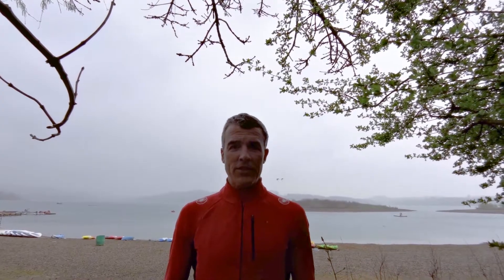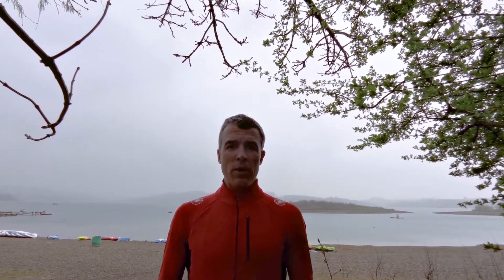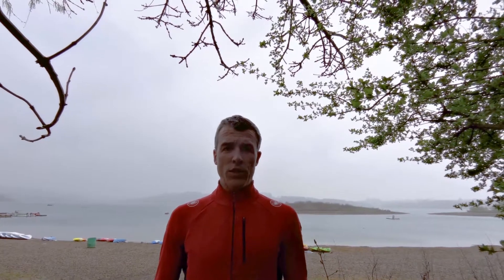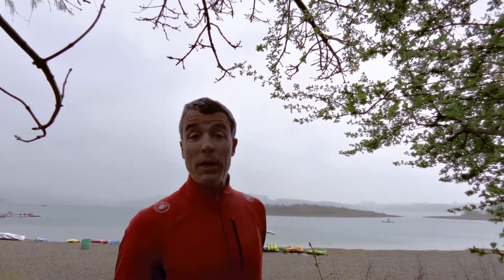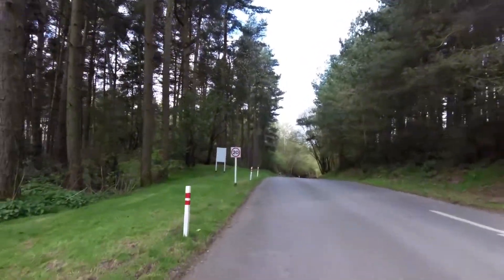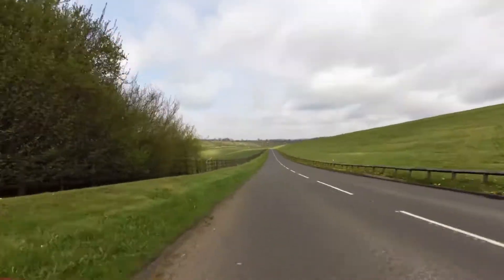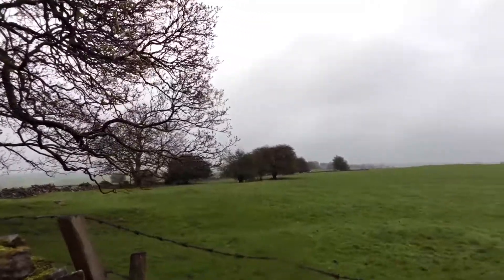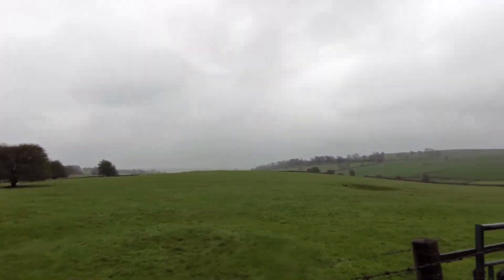Cycle from Carsington Water Caravan and Motorhome Club Site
Revel in the breathtaking countryside of the White Peak on this ride that rewards your uphill efforts with sublime views. For full route directions and a map see the May 2017 digital edition on the Magazine App!